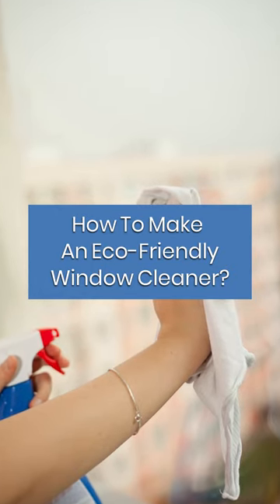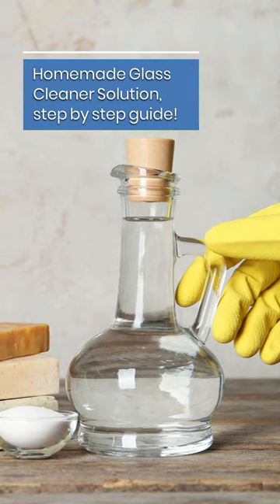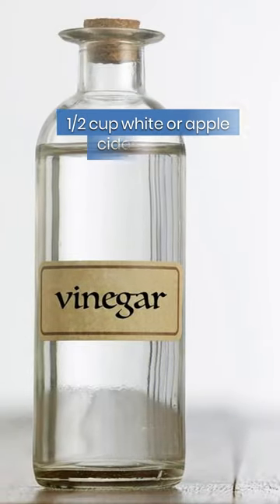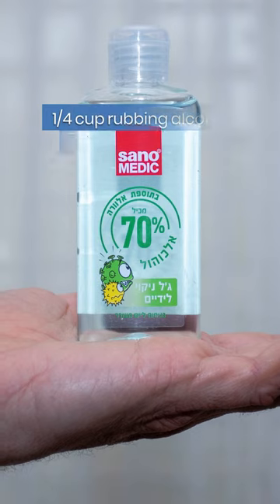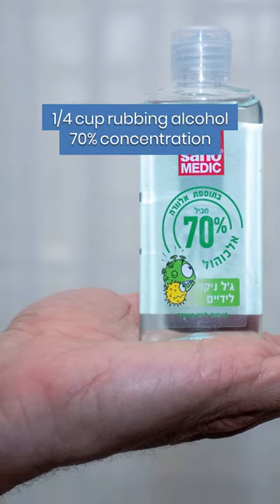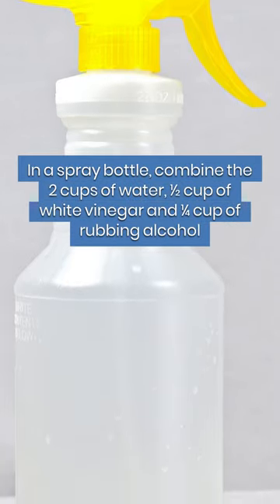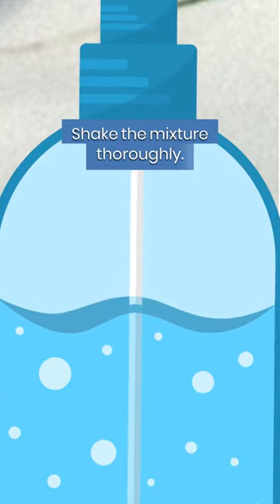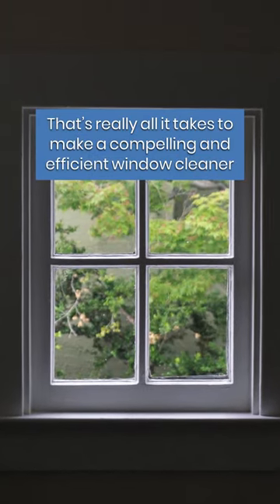How To Make An ECO-FRIENDLY WINDOW CLEANER | Cleaning Tips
Homemade window cleaner provides a cheaper, eco-friendly alternative to chemical cleaning products.

As we become better informed about the health dangers of chemical ingredients and their presence in everyday household items, we become conscious of everything we use and gravitate towards greener alternatives.

Creating homemade window cleaners and other natural cleaning solutions from scratch has a lot of wonderful benefits.

Watch this video to learn how to make an eco-friendly window cleaner.✨

If you enjoyed the video "How To Make An ECO-FRIENDLY WINDOW CLEANER | Cleaning Tips" check out our related content:

FASTKLEAN